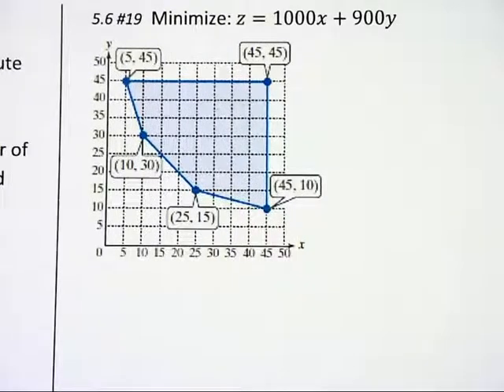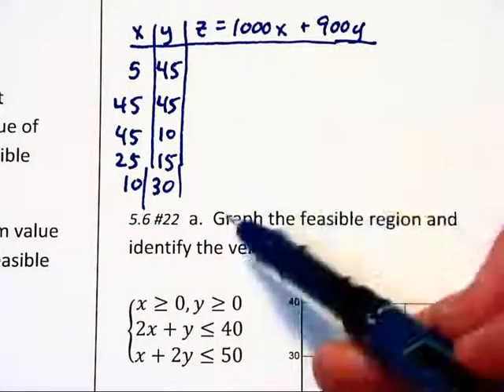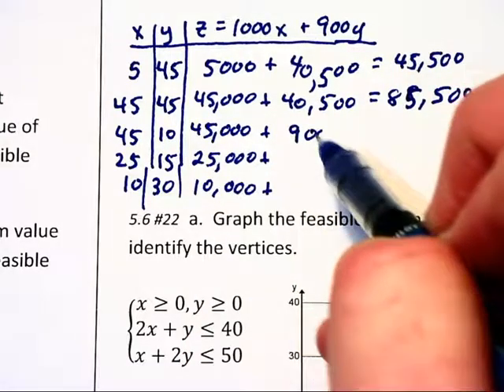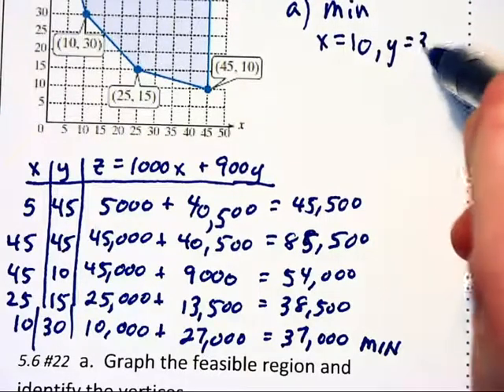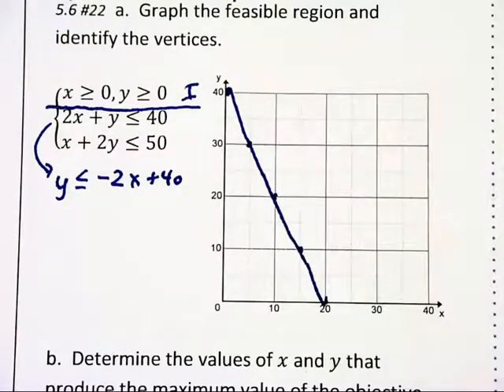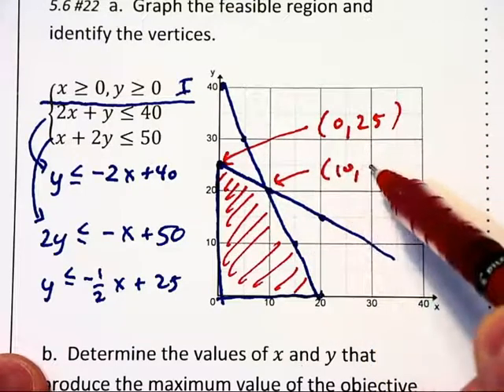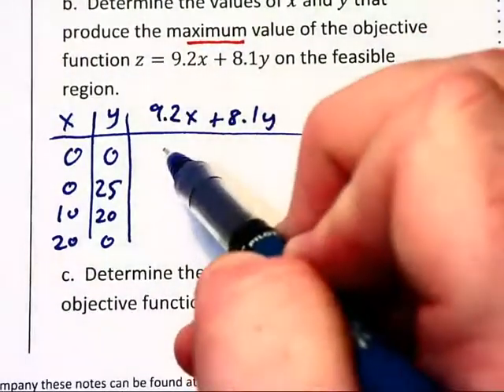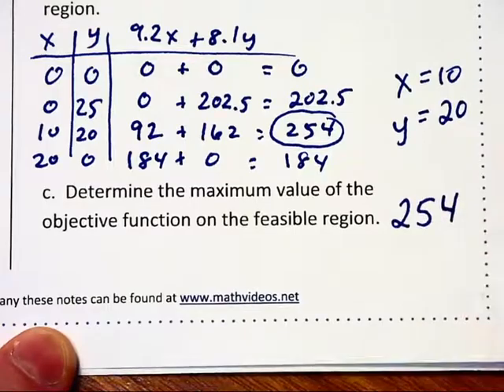5.6b - Linear Programming - part 2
This video covers linear programming.